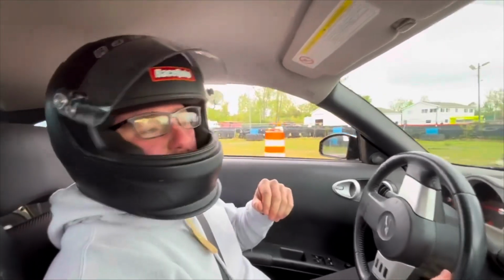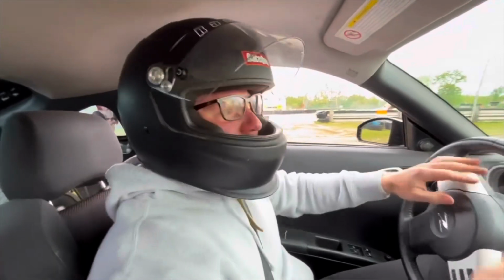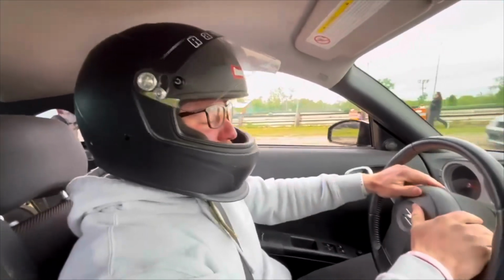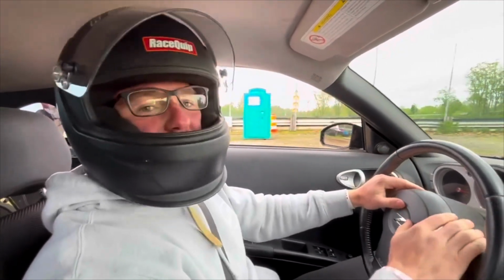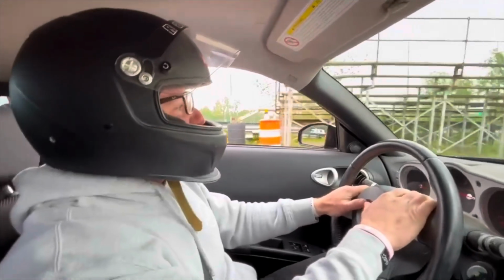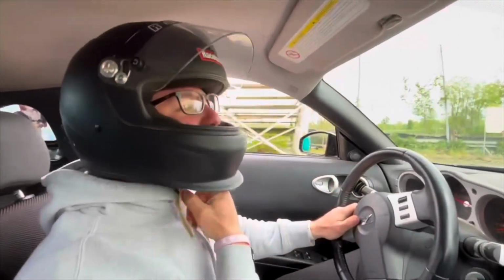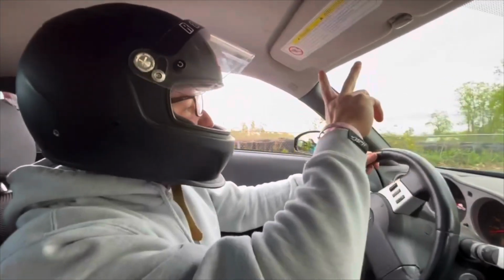Drifting Reverse layout with the boyz at Jackson Speedway (crazy accident at end)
Another killer drift day at Jackson Speedway in the Nissan 350z! Single, double and triple runs as well as spins and accidents!

Jdm Muscle stickers are always for sale! Small medium and large, xl sizes! And t-shirts are available‼️

Run my favorite tires with my favorite brand Accelera​⁠​⁠​⁠​⁠​⁠